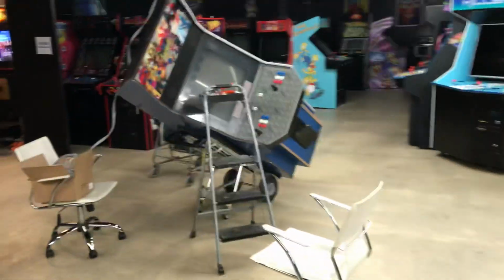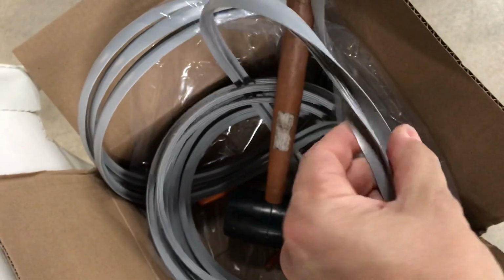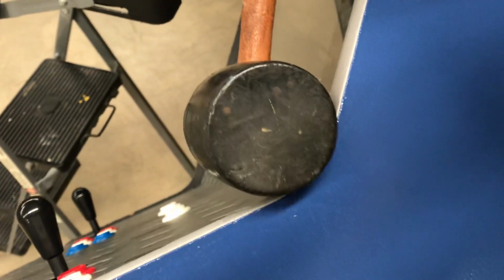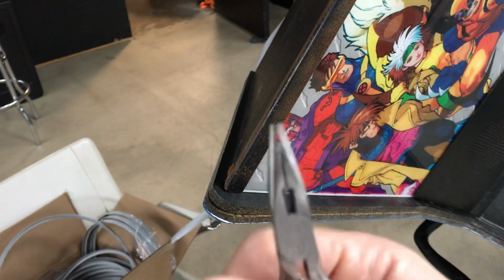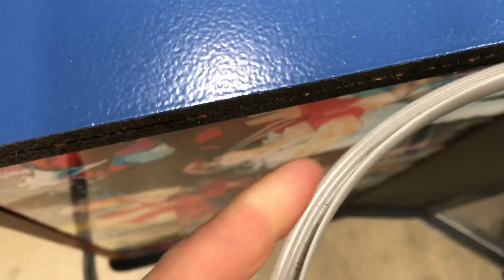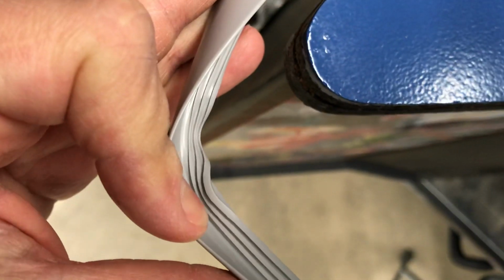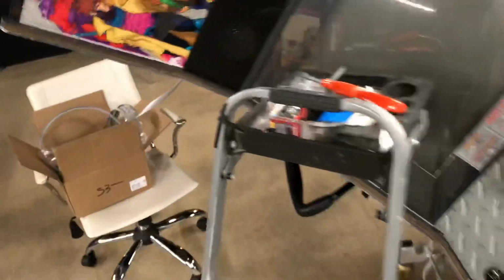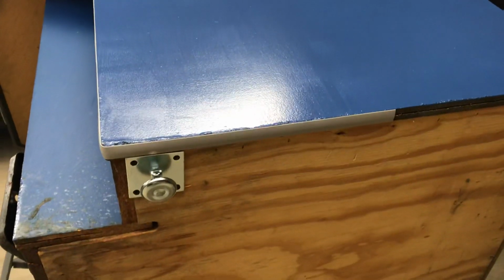Arcade T-Molding: tricks, tips & starships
Something to help you arcade enthusiast when doing your own t-molding.